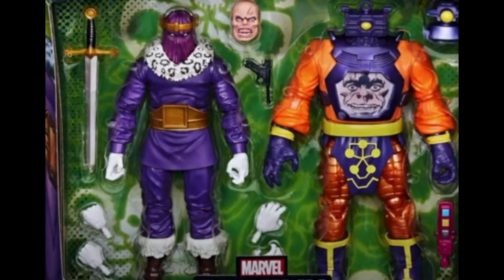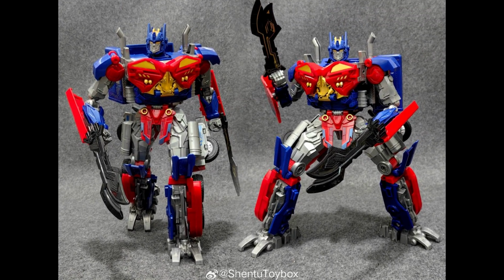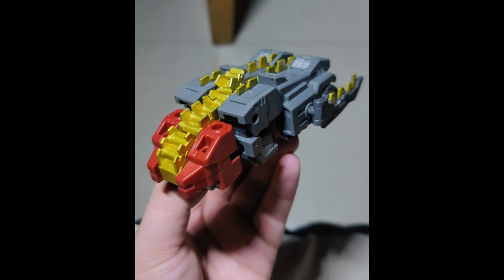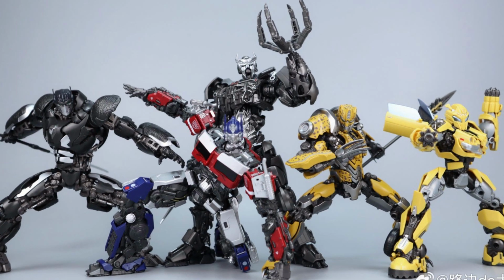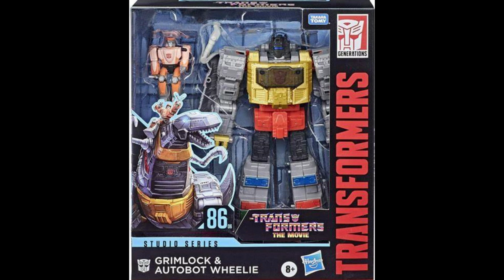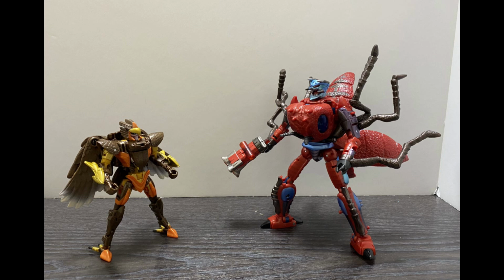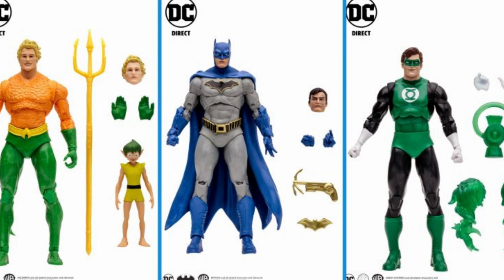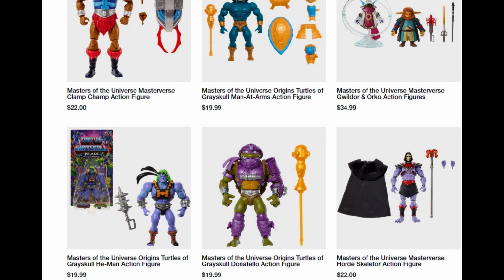WEEKLY NEWS 2/25/24: GI JOE, TMNT, MASK, MOTU, DIACLONE, MISSING LINK, STAR WARS TRANSFORMERS